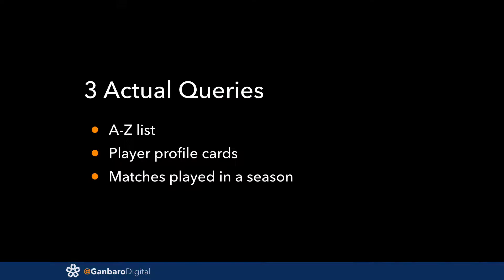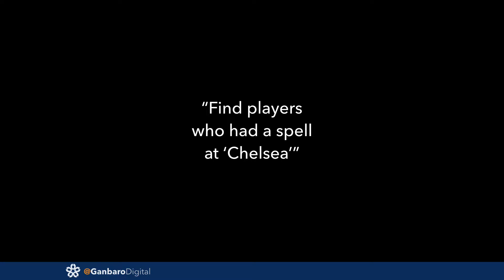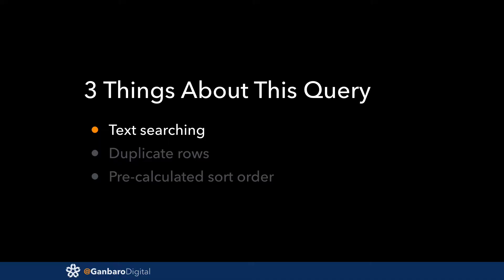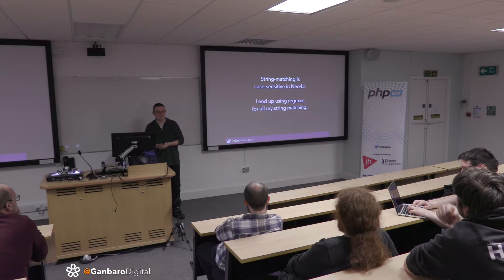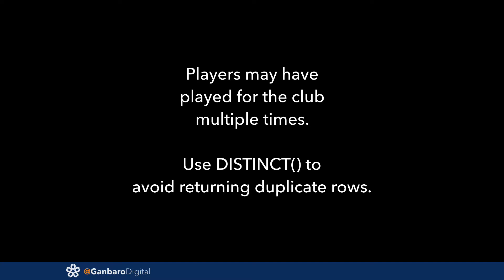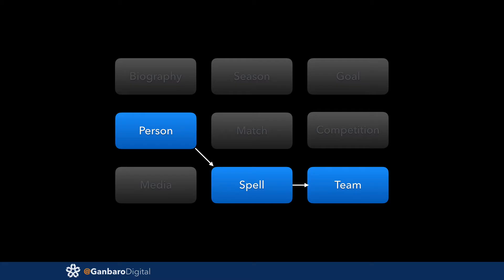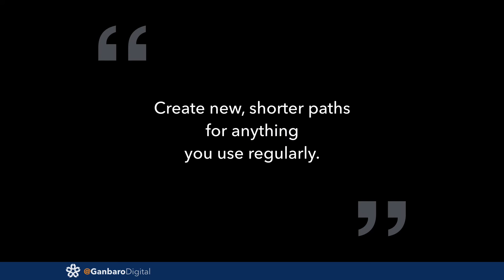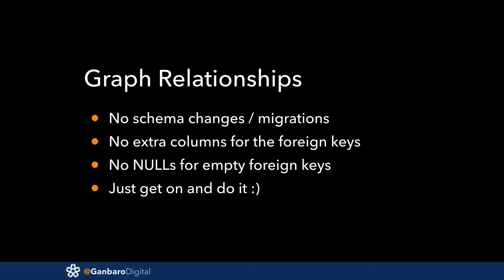Part 4 - MATCH Example - DeCYPHERing Graph Databases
What if you could design a database on paper, and translate that design directly into your application without having to make any changes? What if you could sit down and design that database with a product owner or business analyst, and they could understand that design without any training? That's the future that graph databases has to offer.

In this talk, Stuart will walk you through a real-life graph database that powers one of his client's sites. He'll show you how he built it in Neo4J, how to query it using CYPHER - Neo4J's query language and secret weapon - and how to hook it all up to a PHP web-app.

- Part 1: Introductions
- Part 2: 100 Years Of History
- Part 3: How To Read CYPHER
- Part 4: MATCH Example
- Part 5: OPTIONAL MATCH Example
- Part 6: Data Dimensions Example
- Part 7: BOLTing On PHP
- Part 8: Final Discussion

Presented at PHPEm on 5th April 2018.